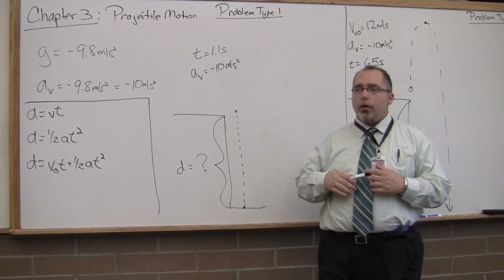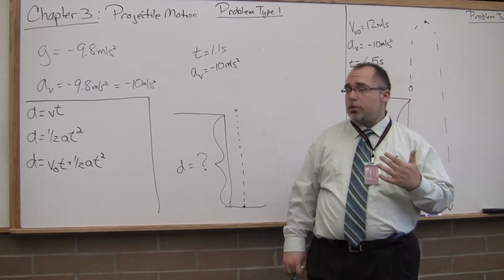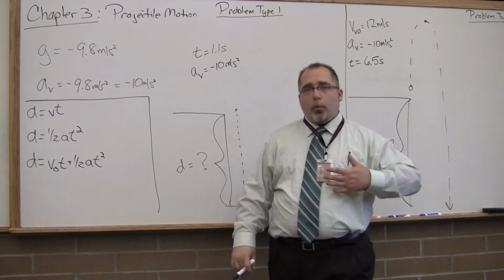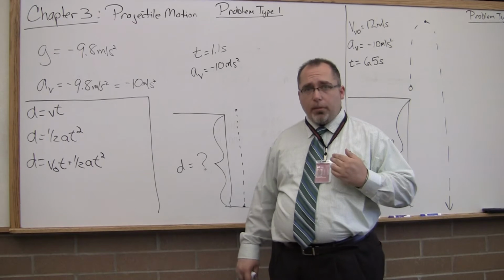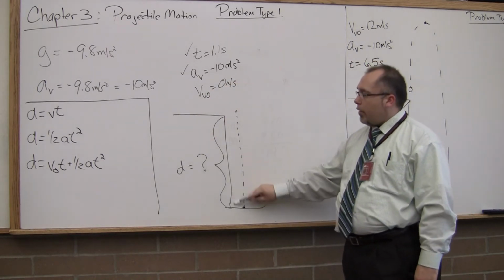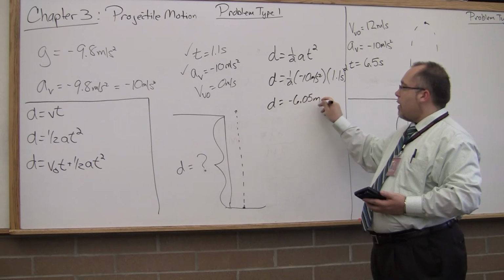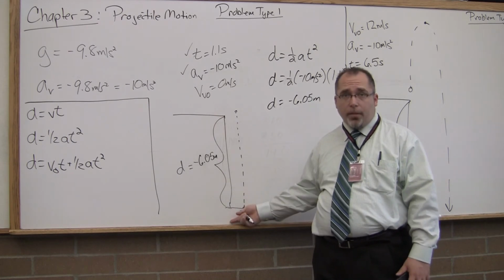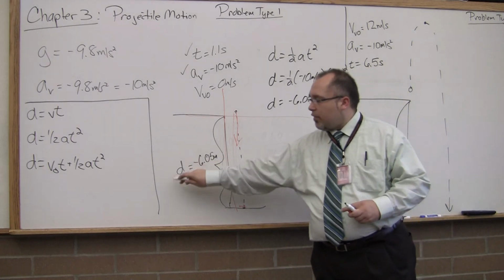Mr. Poindexter - Chapter 3: Projectile Motion - Problem Type 1